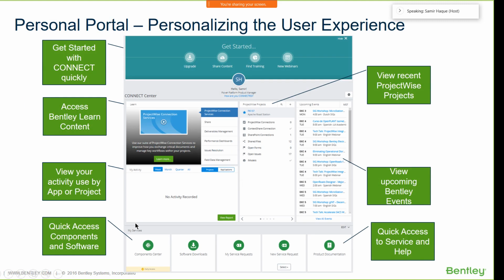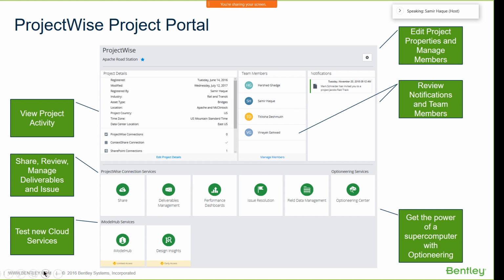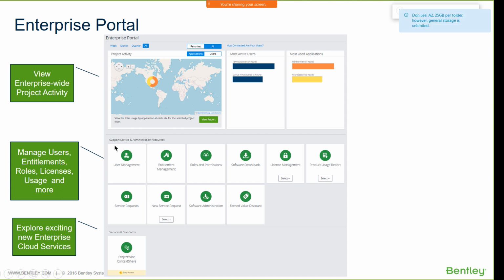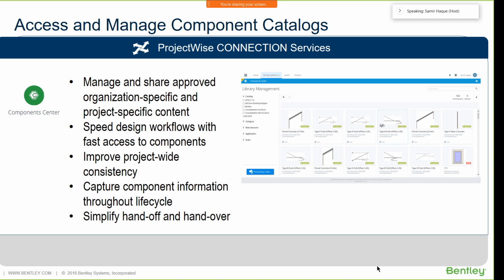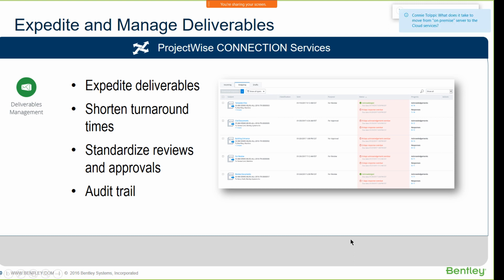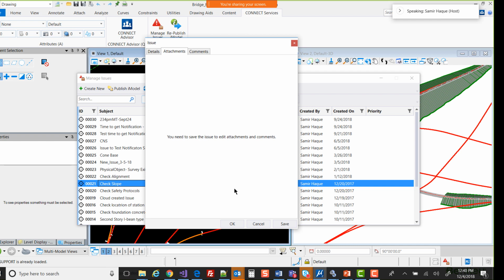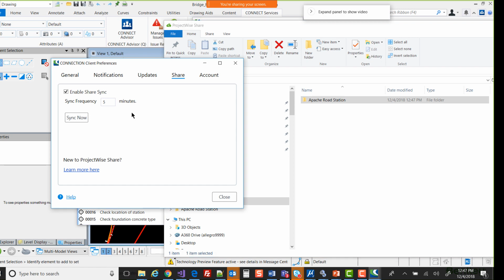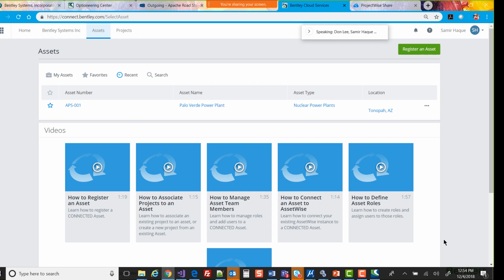Ask The Expert - What is MicroStation CONNECT Edition?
Learn from Bentley expert, Samir Haque, what MicroStation CONNECT Edition is and what are some of its most powerful new capabilities. The Ask the Experts series is aimed at answer questions about the CONNECT Edition and offering help to get started making the transition to this latest release of MicroStation.